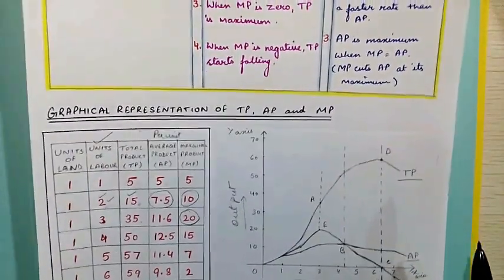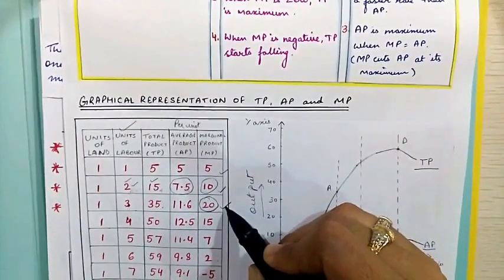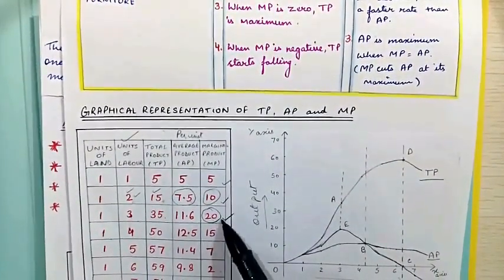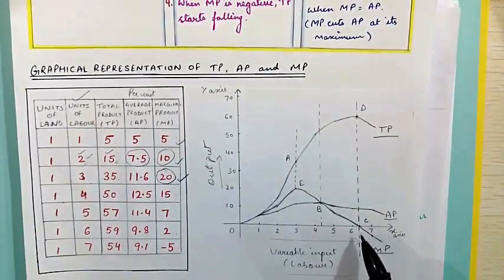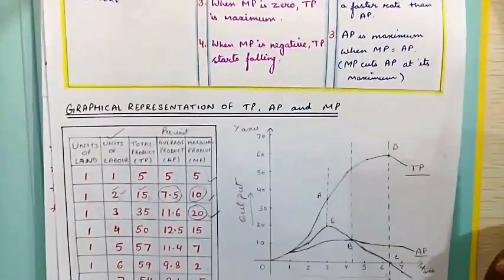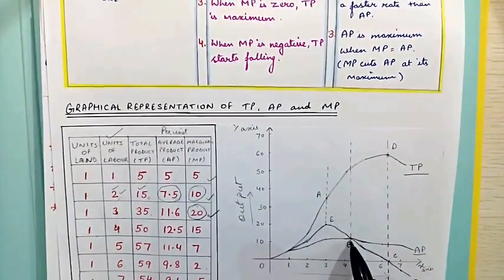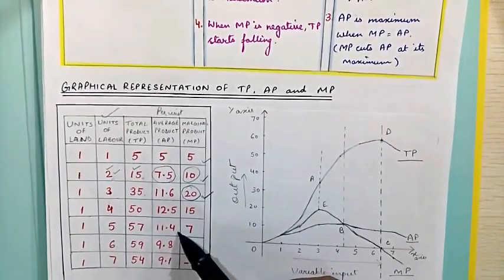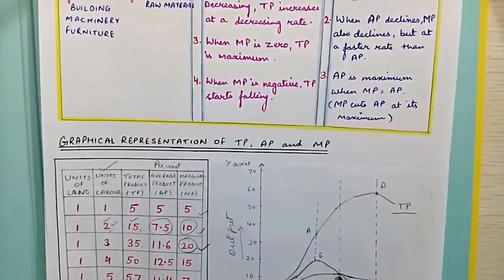Class 12 Microeconomics Theory of production (relationship between TP, AP and MP)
This is a "Part 2" of the Short Run Analysis video in which after the explanation of the meaning of TP, AP and MP, the relationship between them is explained.